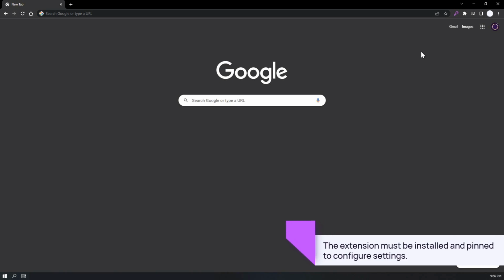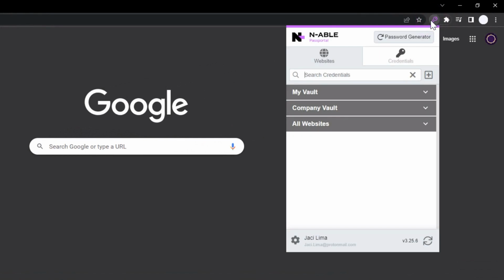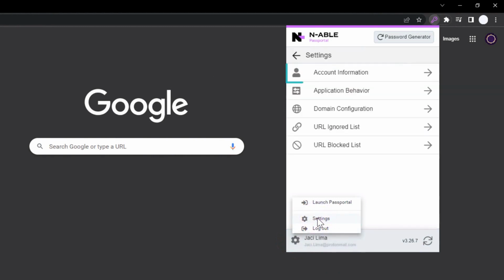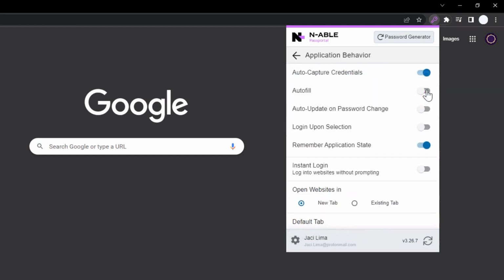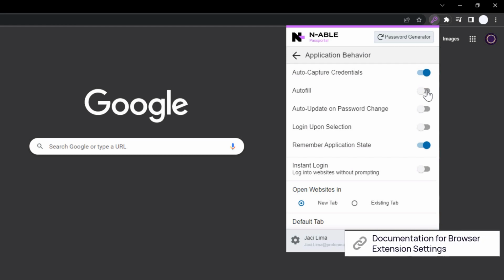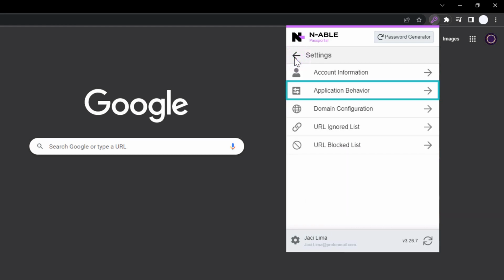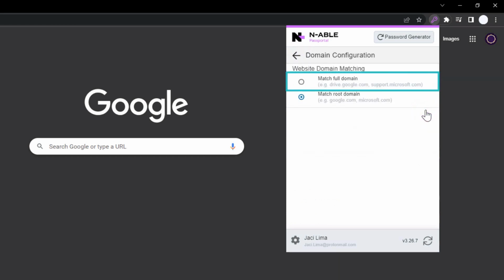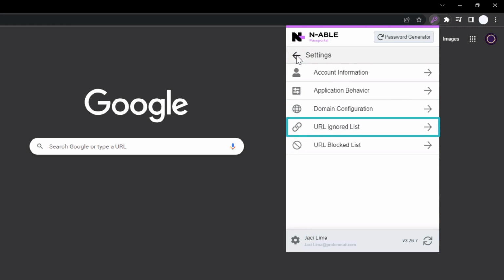Getting Started with N-able Passportal: Configure Browser Extension Settings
This demonstration reviews the configuration settings for the Passportal Browser Extension which include Account Information, Application Behavior, Domain Configuration, URL Ignored List and URL Blocked List.